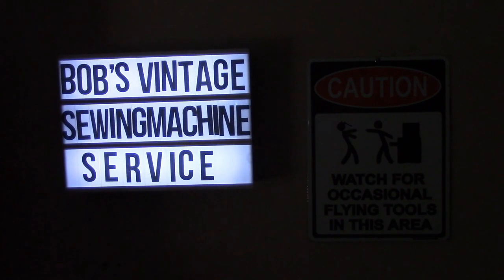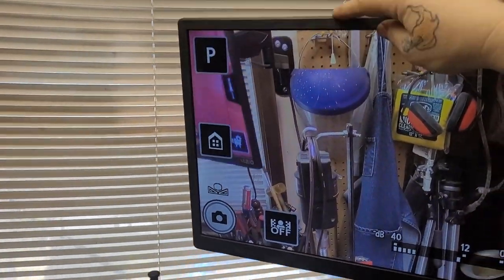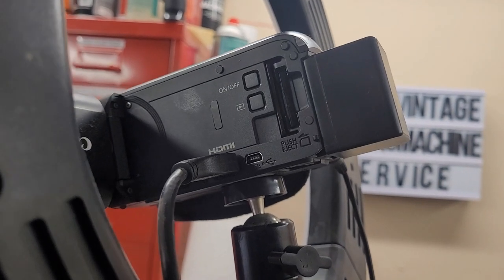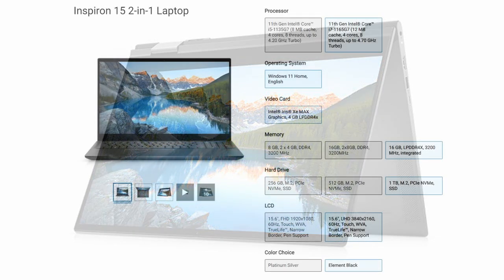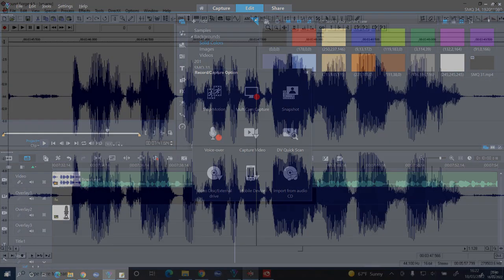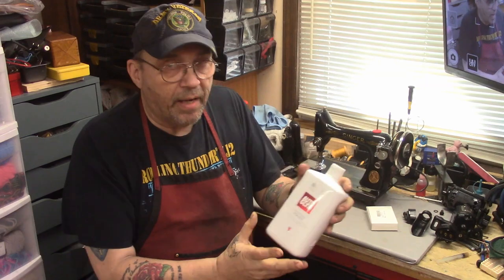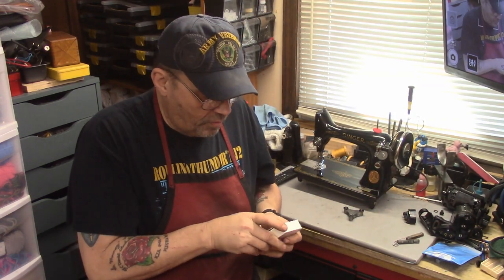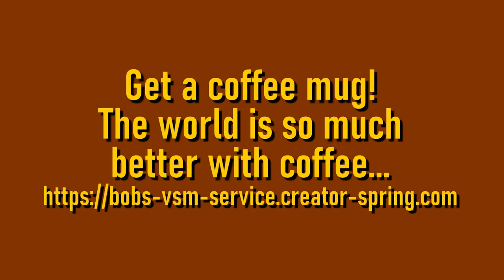Some Hardware, Some Software, and Some Polish - Sunday Morning Quickies #34, 20 March, 2022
A lot of people have been asking about the equipment I use to make my videos, so we'll look at the camera, computer, and software that makes the magic happen. We take a look at a great polish sent to me by the lovely and talented Patricia, and we'll look at a set of thread gauges that won't break the bank.

00:00 Intro and titles
00:24 Video production details - my gear, the hardware
06:08 The software
08:49 My new favorite polish! (thanks Pat!)
10:30 Auto Glym in action
14:16 Economical thread gauges
17:32 Final thoughts

6 Piece Stainless Steel Screw Thread Pitch Cutting Gauge Tool Set